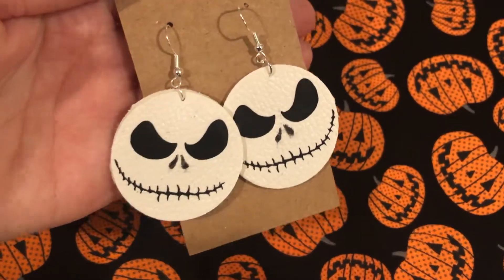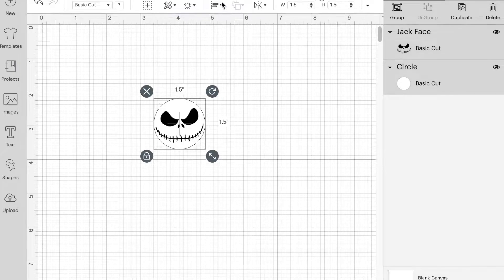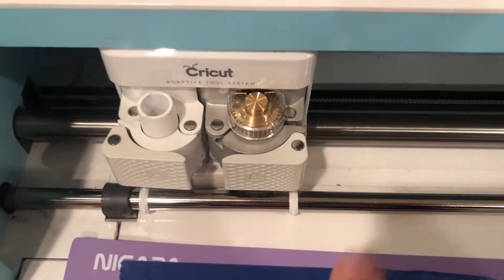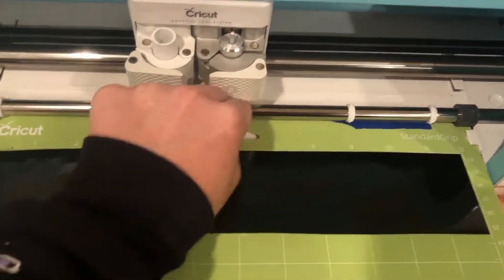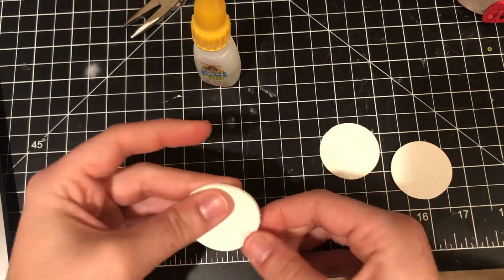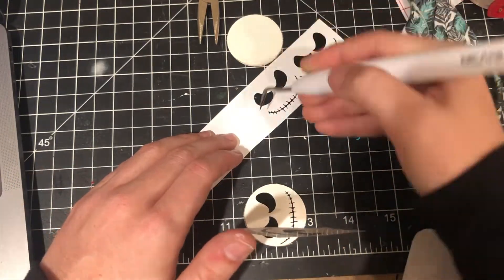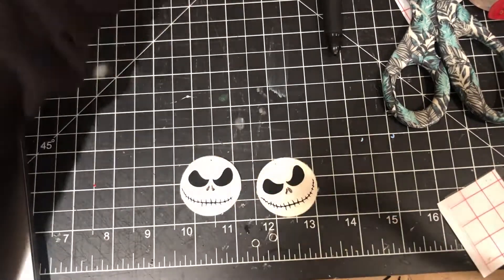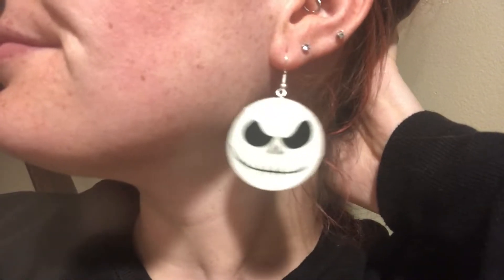DIY Jack Skellington Earrings | Nightmare Before Christmas Collaboration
Hi everyone. Today I have a Nightmare Before Christmas collaboration where I did a DIY of Jack Skellington earrings.

Materials:
faux leather
super glue
permanent vinyl